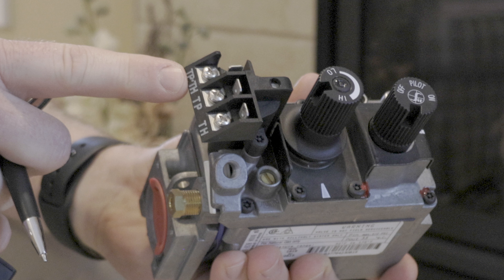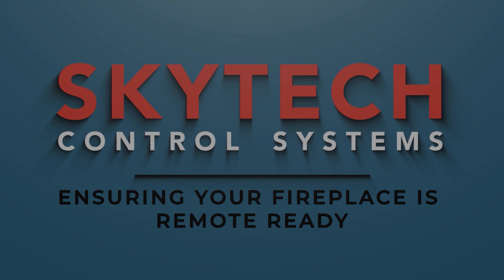How to Tell if Your Fireplace is Remote Ready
Learn what you need to know about your fireplace to see if it is ready to receive a Skytech Remote Control.